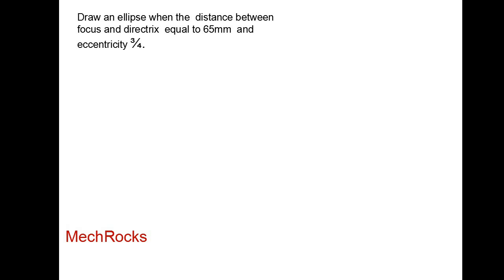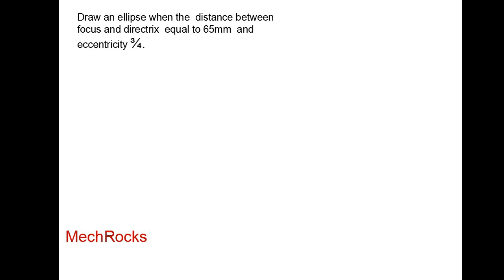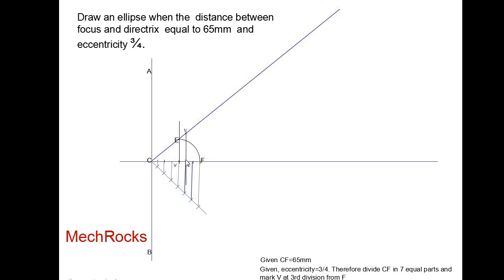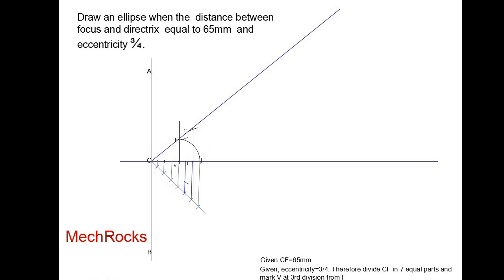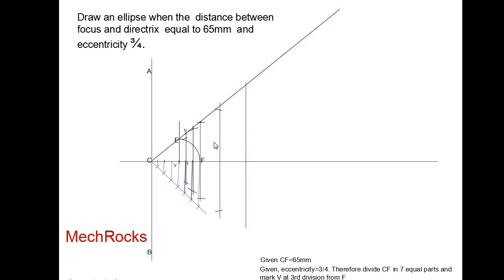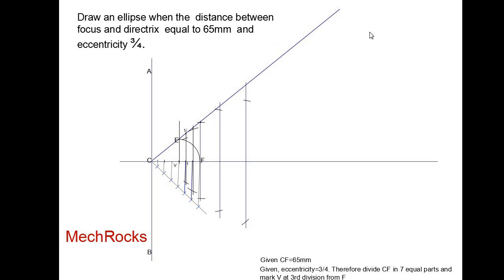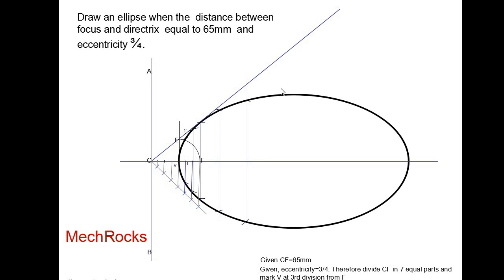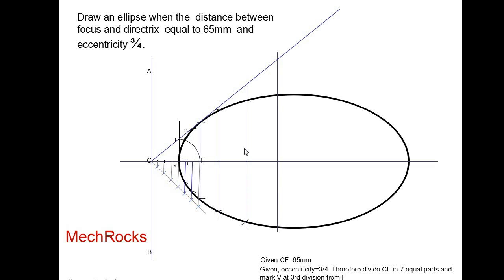ENGINEERING DRAWING | CONSTRUCTION OF ELLIPSE | BY DIRECTRIX FOCUS METHOD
Engineering Drawing - Construction of Ellipse By General or directrix focus Method

We are Explaining the construction of an ellipse when eccentricity and distance between focus and directrix given.

First, draw the directrix of any length next draw the axis line of any length.
Second, locate focus at given distance and divide this length into 7 equal division then locate the vertex